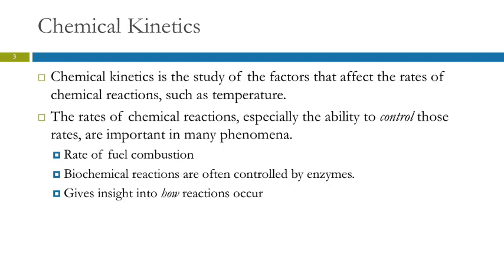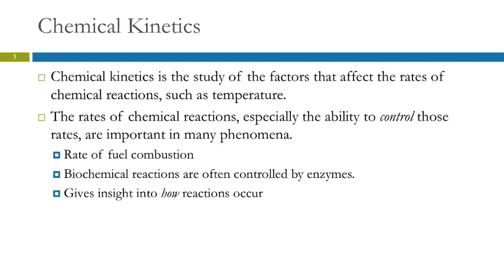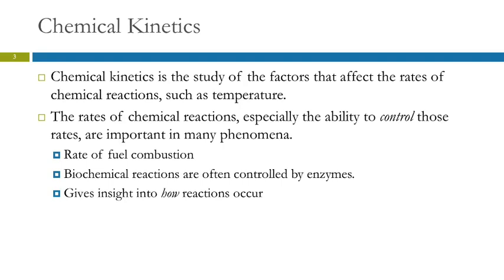14.1 Catching Lizards